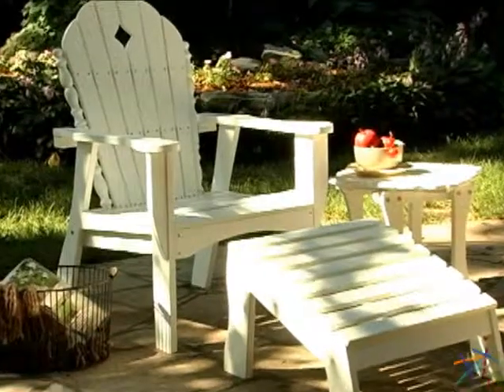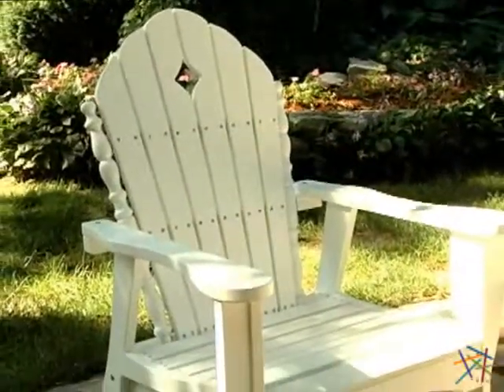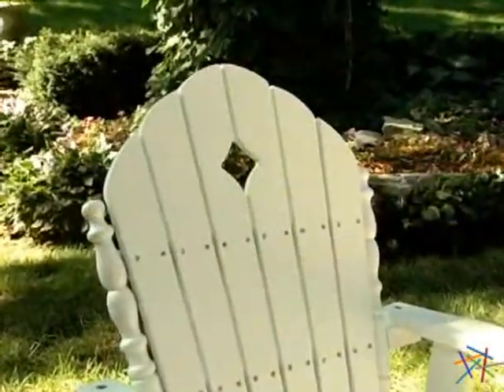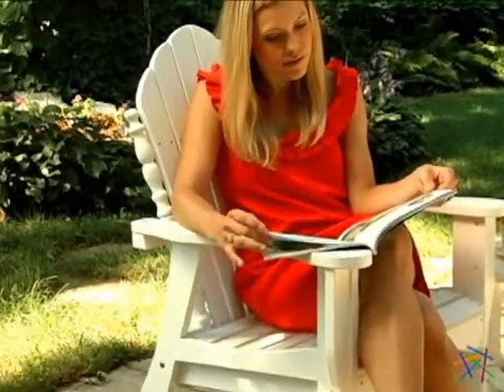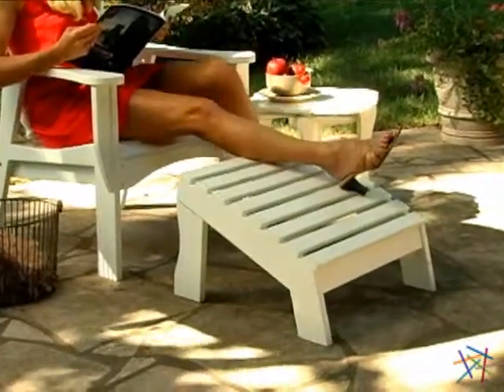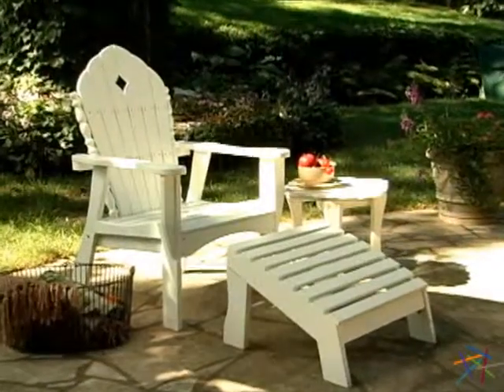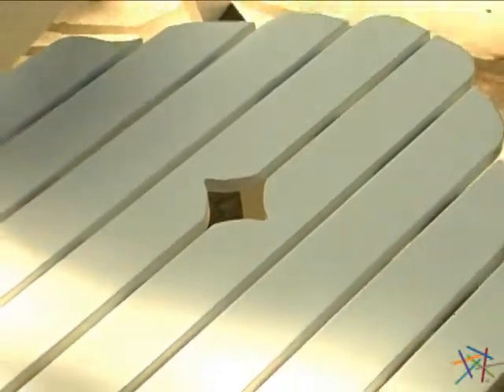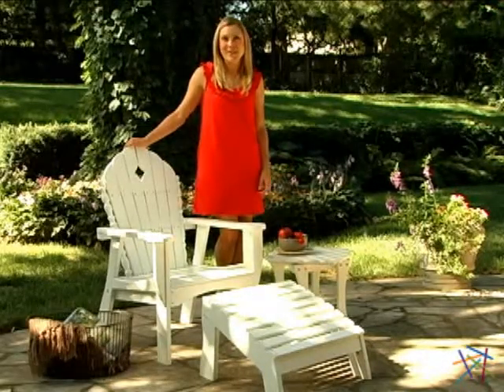East Cottage Adirondack Chair and Ottoman White - Product Review Video